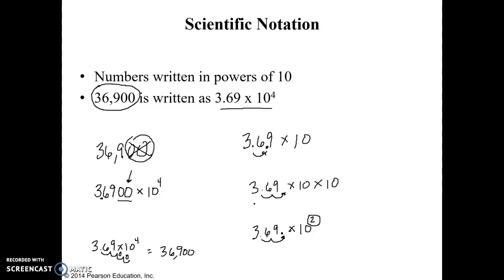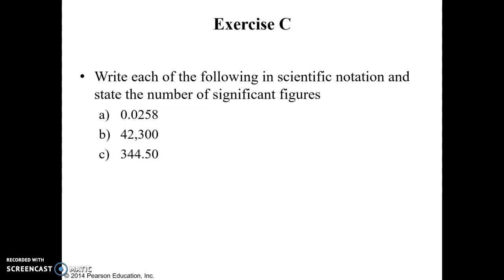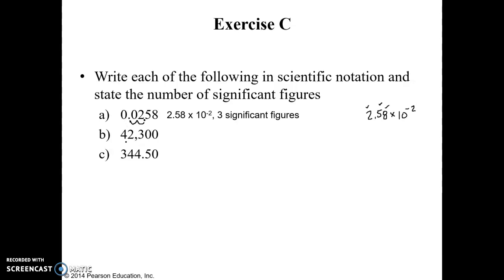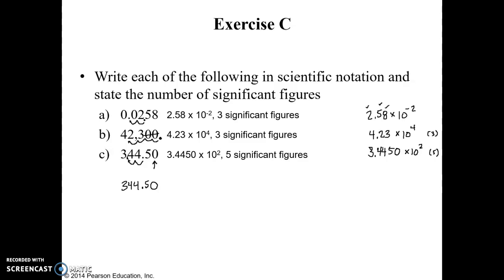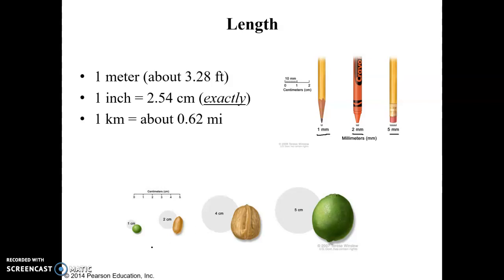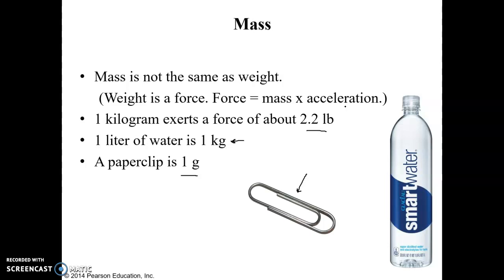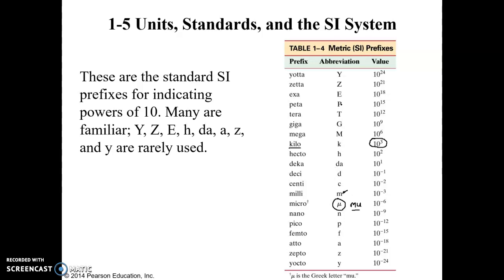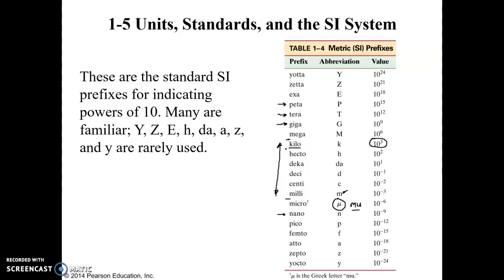PHYS 2010 ch1 pt3